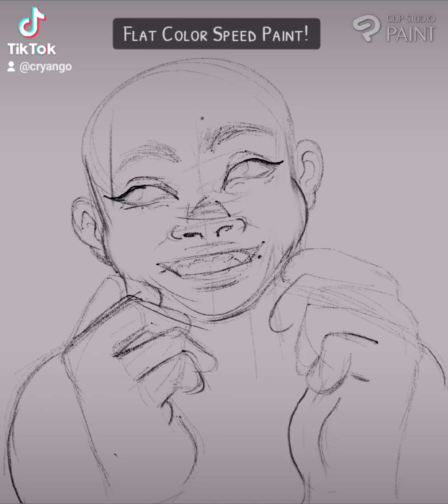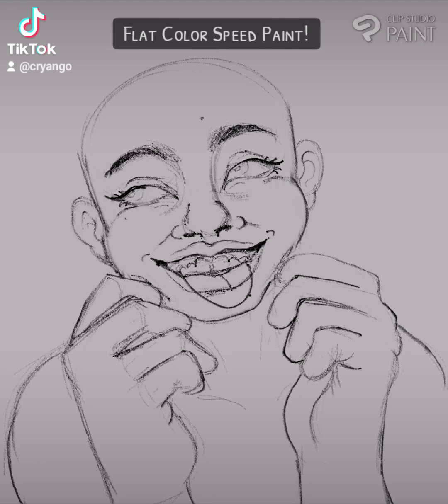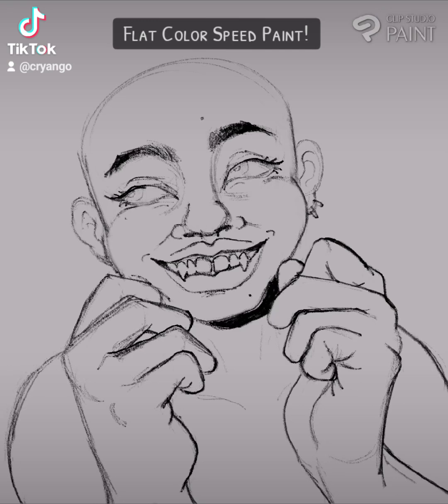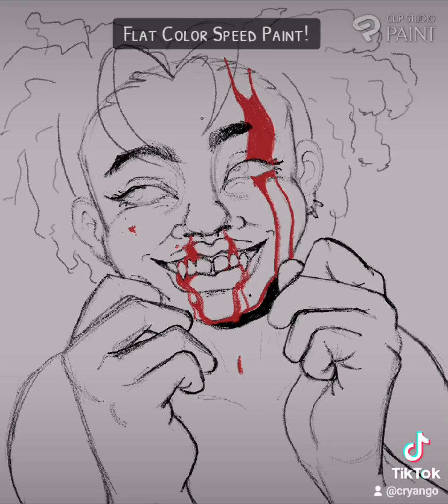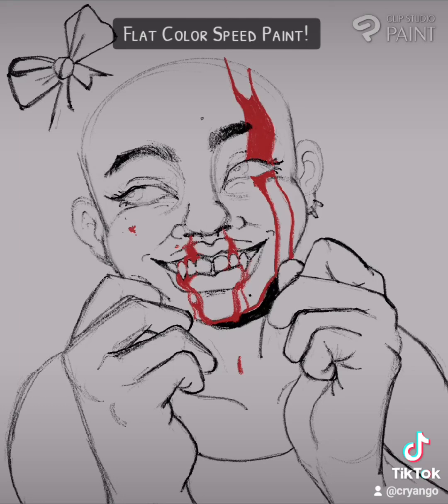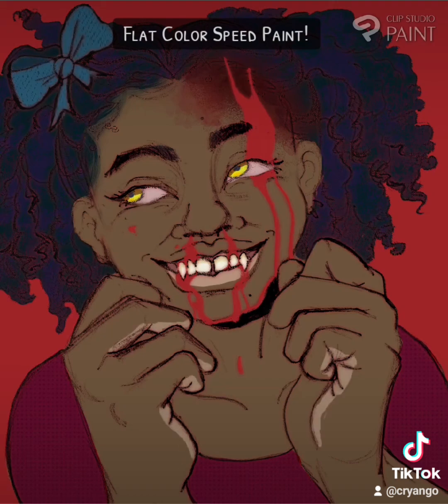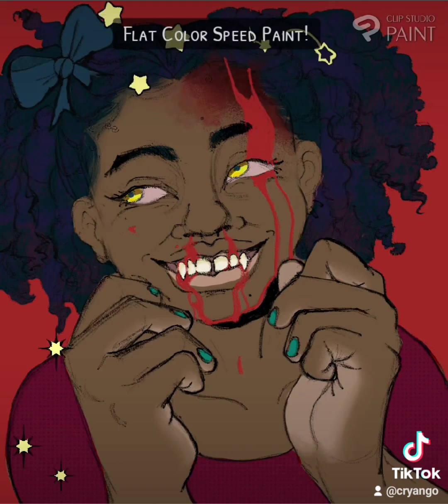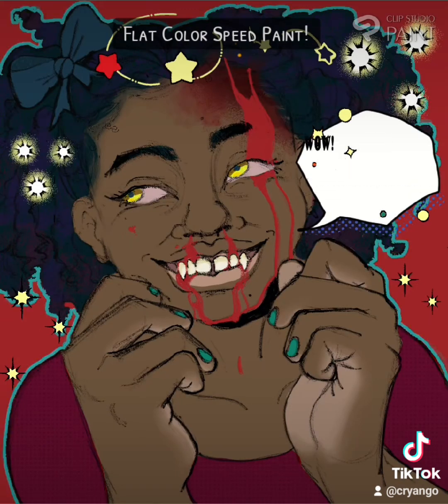Flat Color Portrait Process! 💥😵‍💫💫 [Speedpaint]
BONK! 💥😵‍💫💫  The aftermath of a nasty concussion. I'm attempting to make my flat color drawings not look boring. Also I know I haven't posted in a while. I got super depressed then I was in a very traumatic car crash but I'm doing much better now and we up!
If you have any suggestions on what I should draw or ways for me to improve my flat color portraits or any constructive criticism at all for me feel free to drop them in the comments.
Please be kind to one another in the comments.
Contents of this video:
0:00 Sketching
1:00 Line Work
2:23 Flat Color
2:35 Details & Effects

Software Used to Draw: Clip Studio Paint